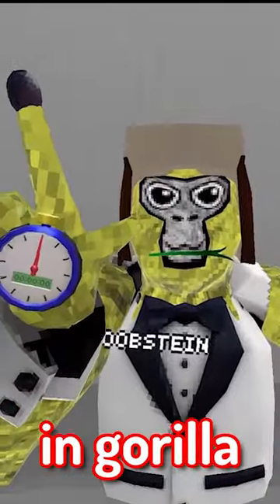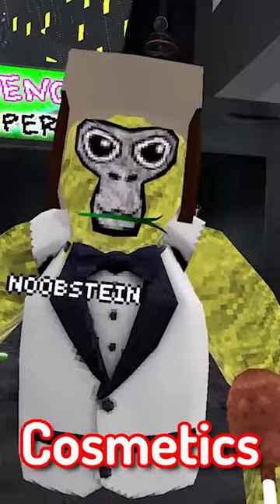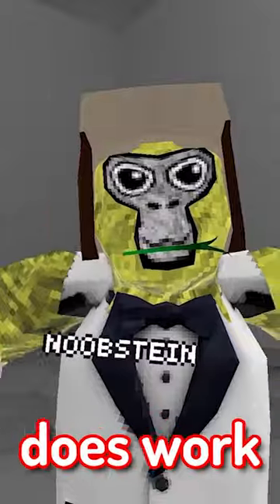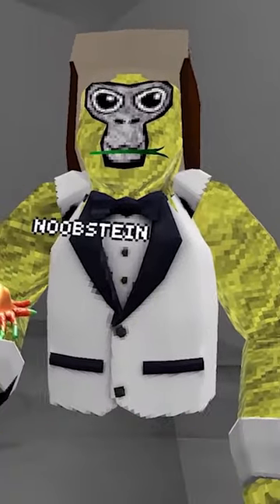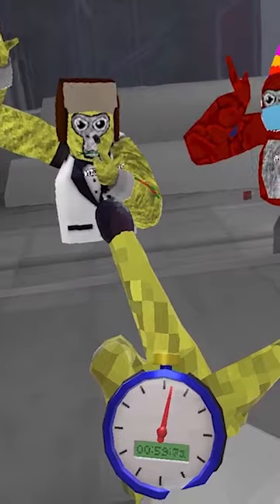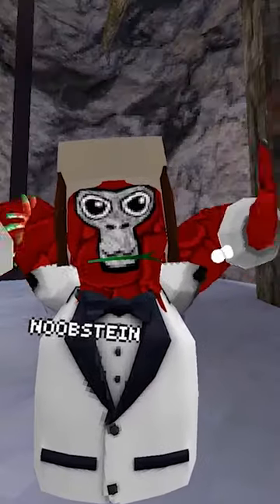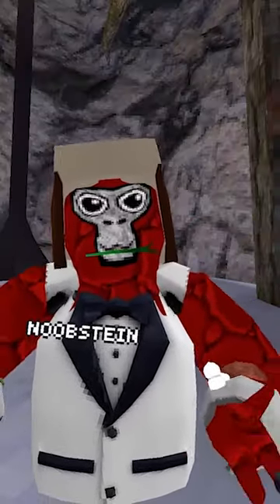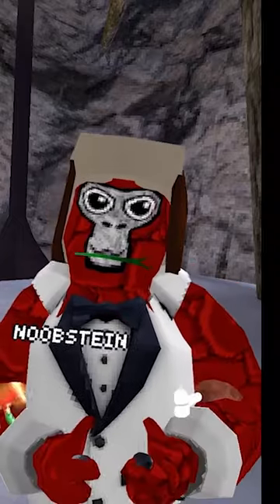How long does the stop watch go for...